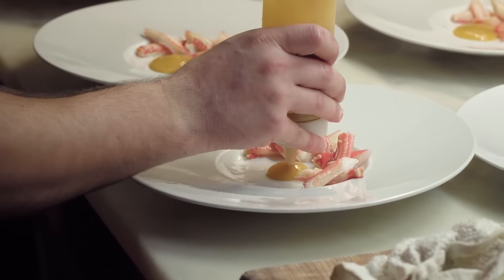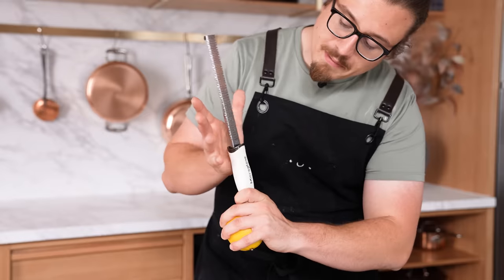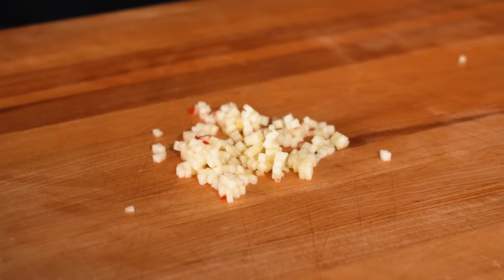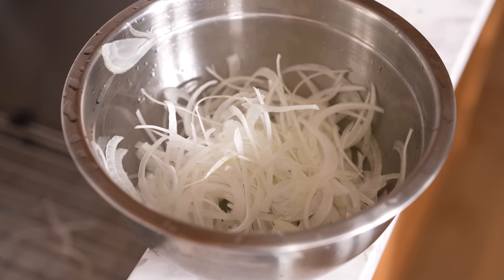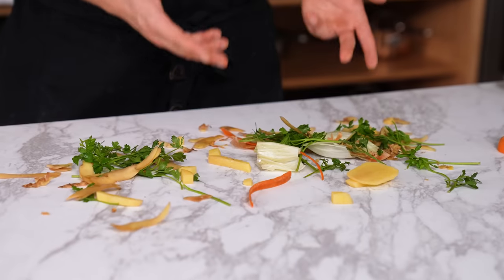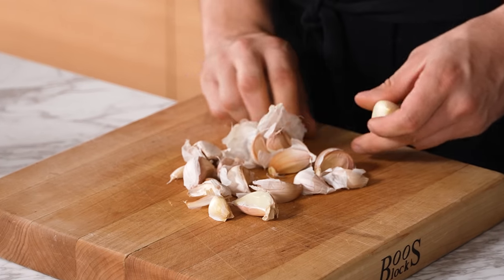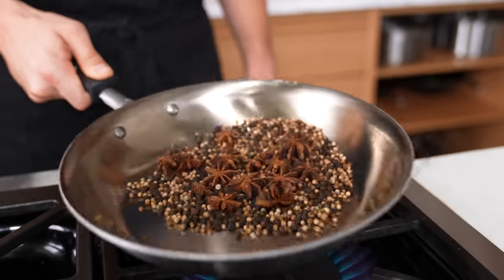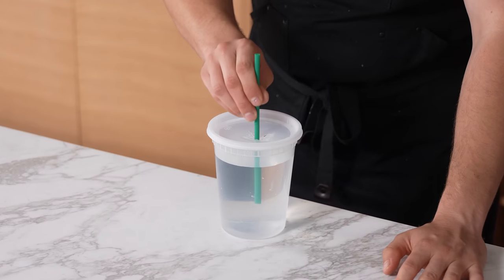100 Food Hacks I Learned In Restaurants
Anything in food is possible if you believe.

Ingredients Needed: Good vibes, and fun in the kitchen.